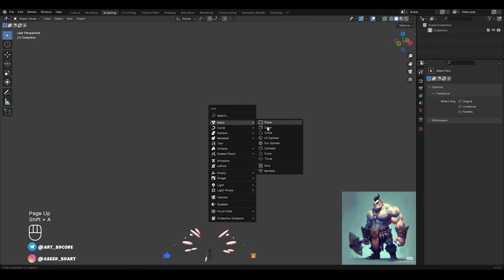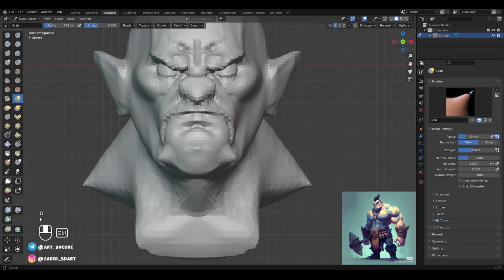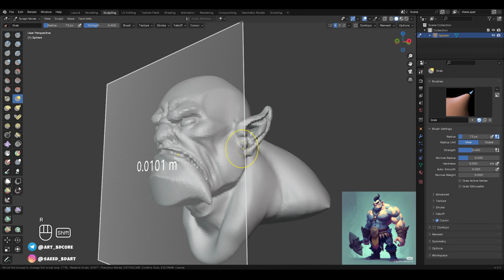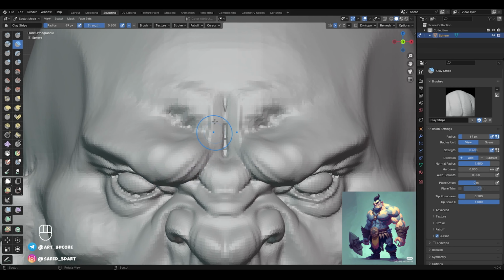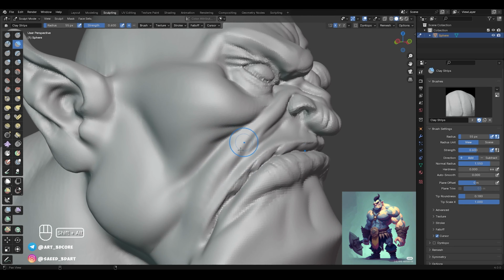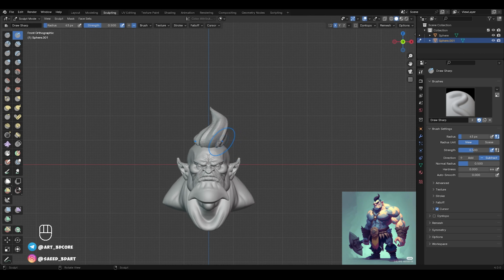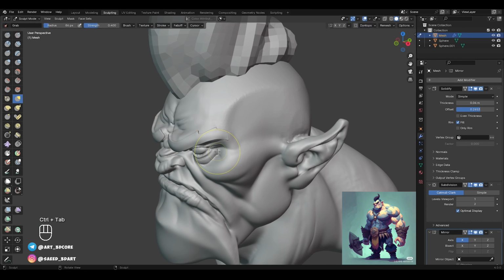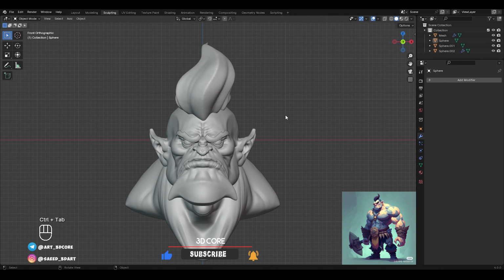Master 3d Sculpting (ORC) In Blender Part 01: A Step-by-step Character Creation Tutorial! Head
, Hi there,

It's all about sculpting in Blender. I usually upload tutorials and time lapses. Your support encourages me to continue creating and sharing more of my work. Be sure to check out the description for additional information and don't forget to explore my other projects on Fiverr and Instagram.

Thanks to the reference maker as well.

I use Pen Huion 1060p
If you like the videos and would like me to upload a video of character making and sculpture every week, please like, comment and finally subscribe and turn on the notification bell to get the latest news from my channel.

I made this character using Blender 3.6 software.

If you are also interested in making 3D characters, you can use the tutorials posted by others on YouTube, but if you want to do the tutorial professionally, you can buy the courses from the udemy website. do.
(Be sure to use a digital pen)

my shortcut in blender :
(drow sharp) is (D)
(clay strips) is (V)
(symmetrize is) (1)
pivot to mask border  (F10)   (you can set this one from sculpt menu \ set pivot)

Shortcuts I use :
(drow) is (X)
(pinch) is (P)
(grab) is (G)
(mask) is (M)
(radius brush) is (F)
(box mask) is (B)
(remove mask) is (Alt + M)
(voxel size) is (R)
(remesh) is (Control + R)
(apply modifiers) is (Control +A) (mouse in modifiers menu)
(focus in model) is (.)
(reverse selection) is (Control + i)
(Focus on the selected model) is (/)
move selection in the sculpt mode section (Alt + Q)
brush reverse (control)